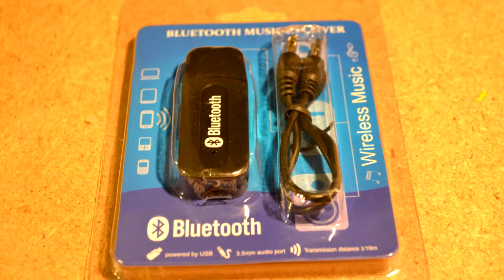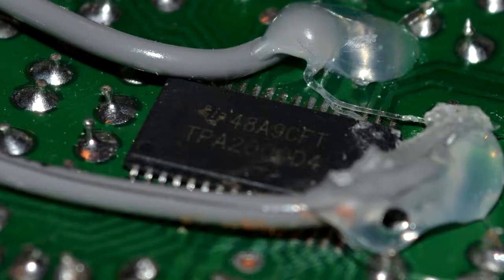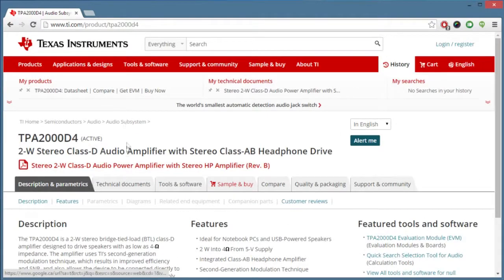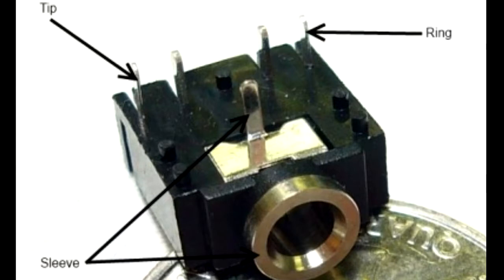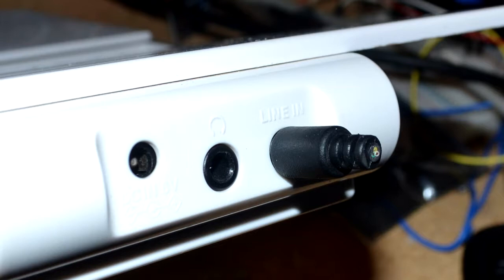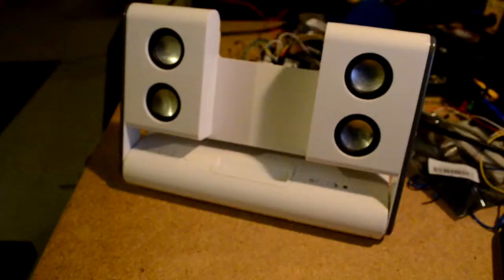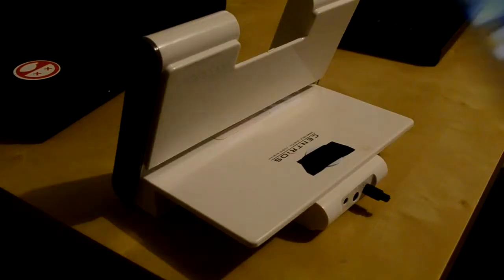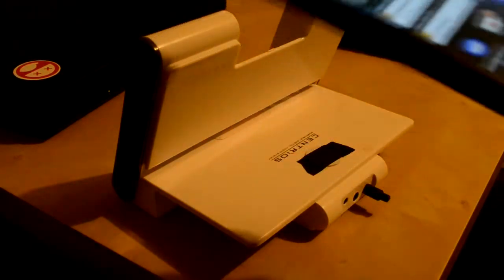Bluetooth Speaker Mod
I converted an old pair of portable speakers into bluetooth speakers. Works great and cost me about $5 to do.